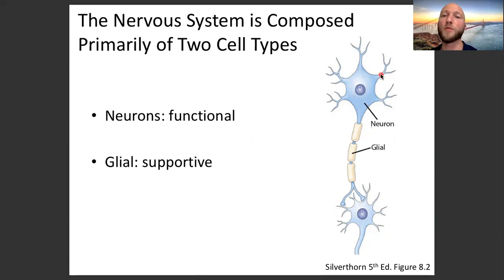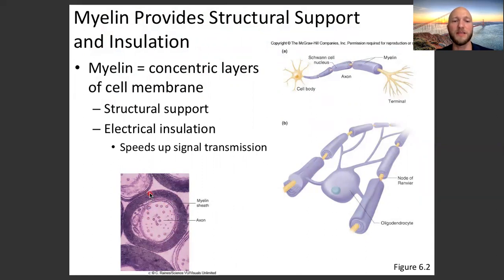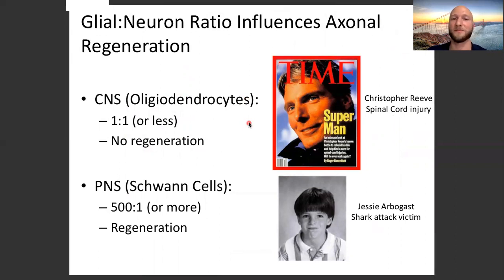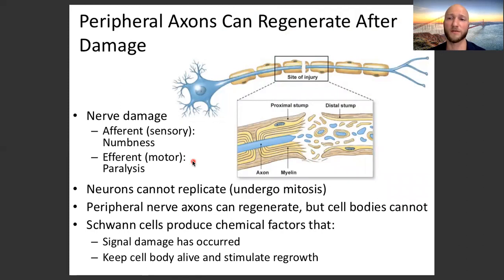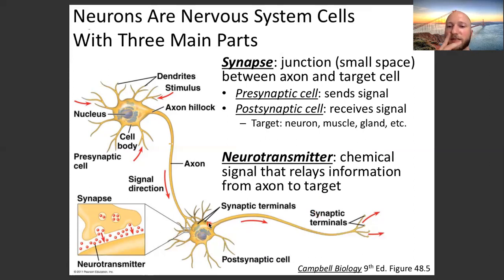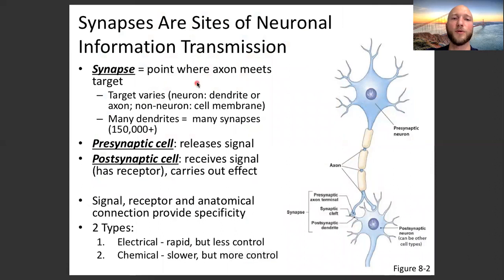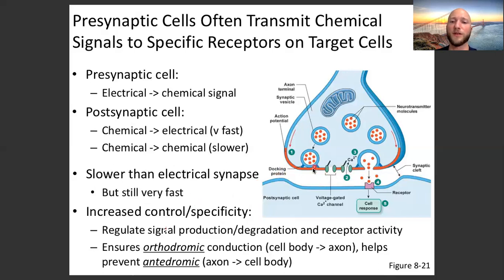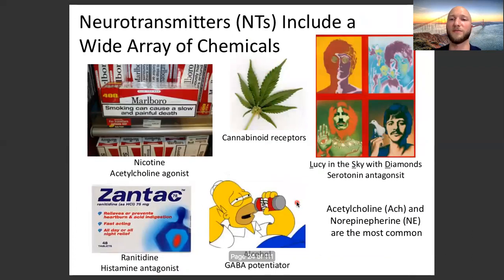S2P3 part 2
S2P3 part 2 - biosc140 - human physiology